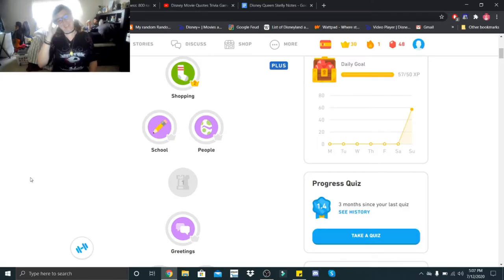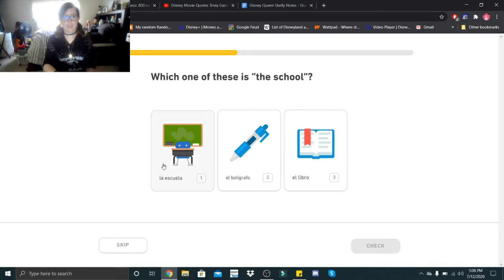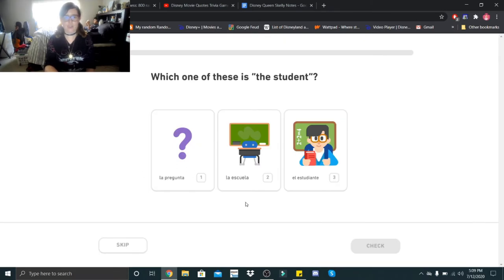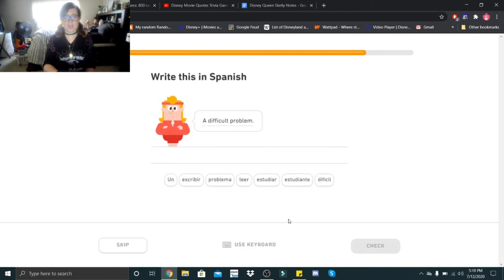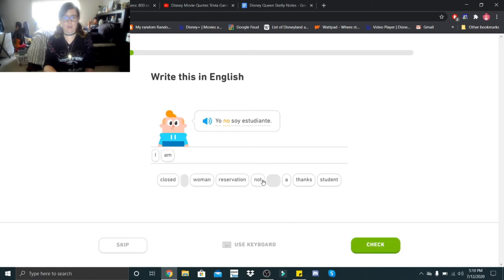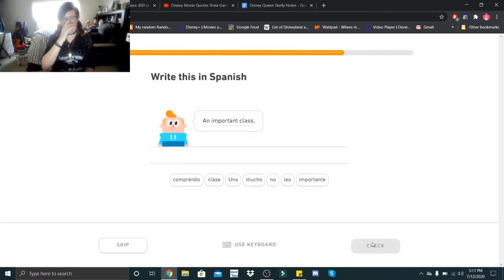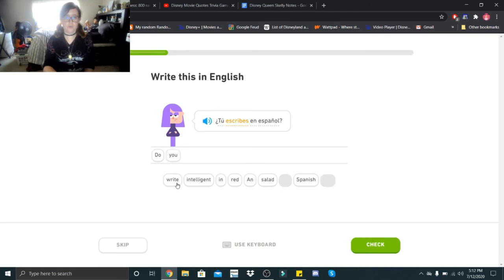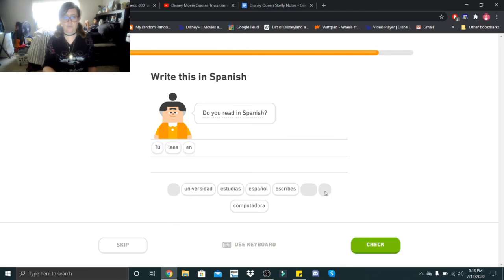Spanish Lesson | Day 7